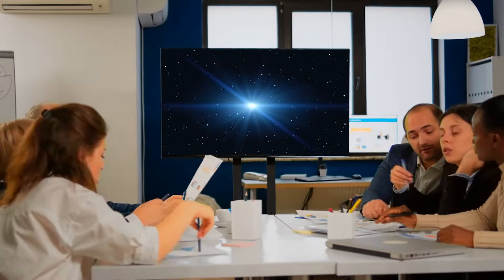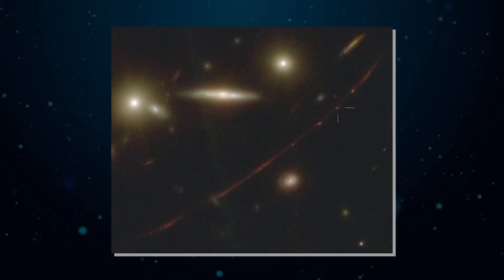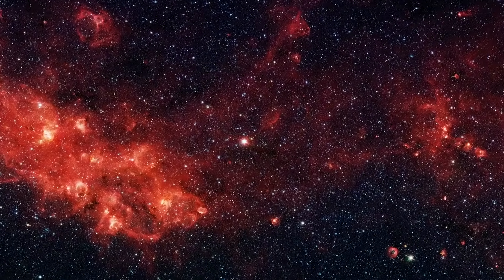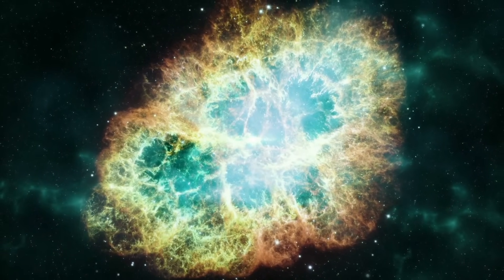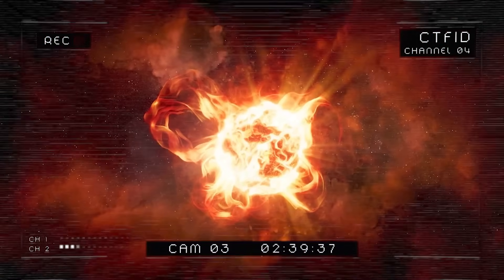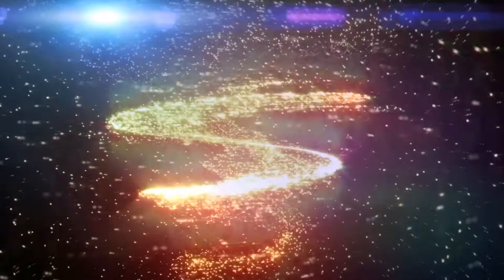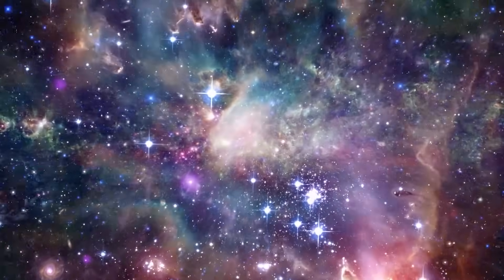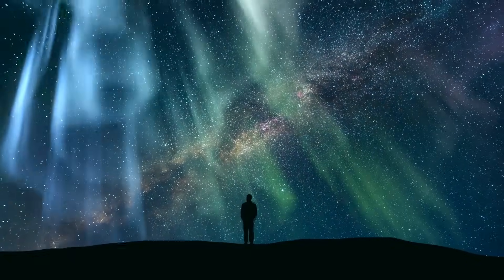Proof Against The Big Bang Theory? Webb focused only on the farthest star ever.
Now, the Near Infrared Camera (NIRCam) of the James Webb Space Telescope (JWST) and its NIRSpec spectrograph have observed the same star, revealing further details about it. And as a result, Earendel will become the most ancient star ever discovered and observed by humans. With its age of 12.9 billion years, Earendel may serve as the best evidence against the Big Bang theory.